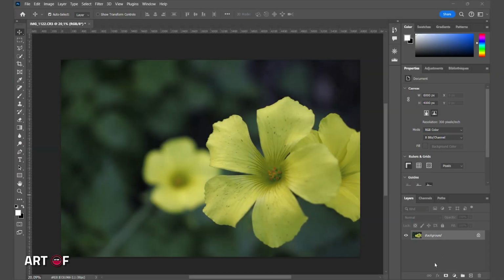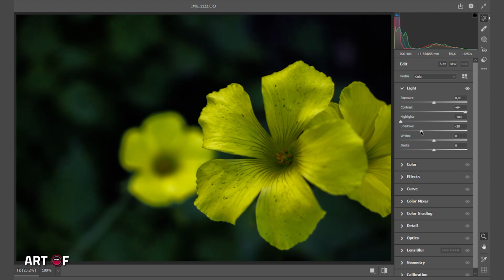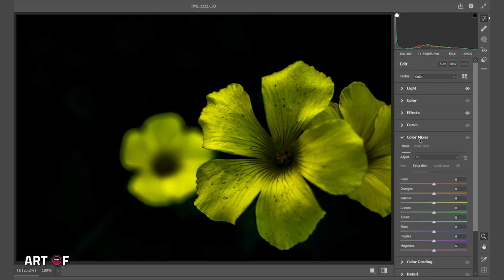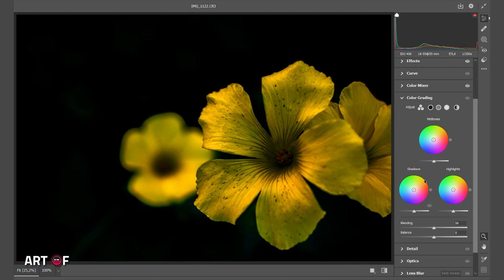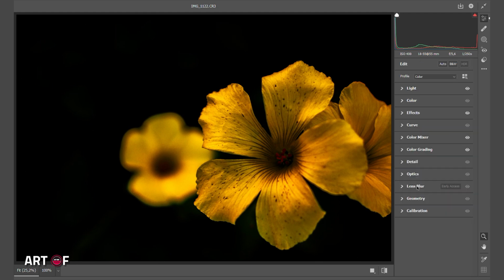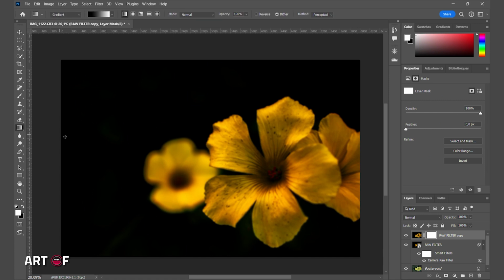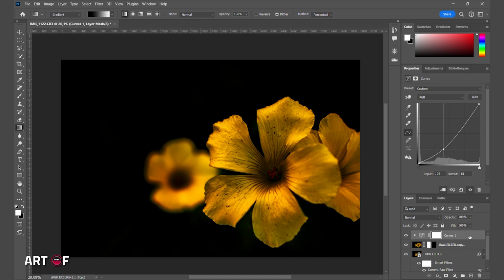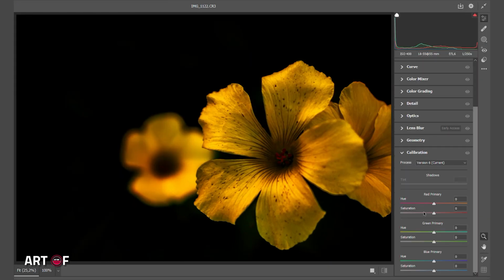Floral Magic: Photoshop Tips for Stunning Flower Images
"Join us as we enhance an image using Photoshop! Learn to work with lights, adjust texture and clarity, and perfect color grading. Follow step-by-step to achieve stunning results with smart objects, Gaussian Blur, and more. Ready for a transformation? Let's go!"